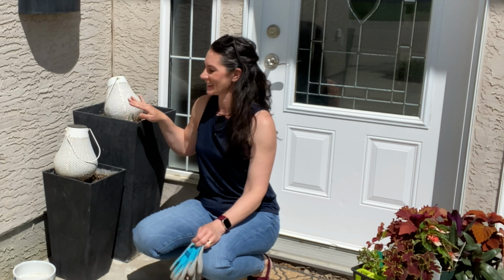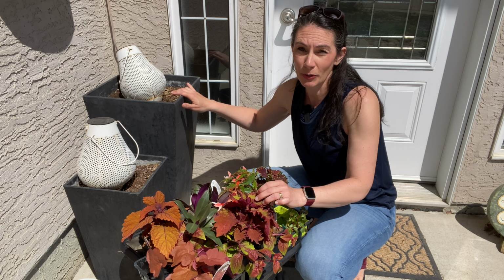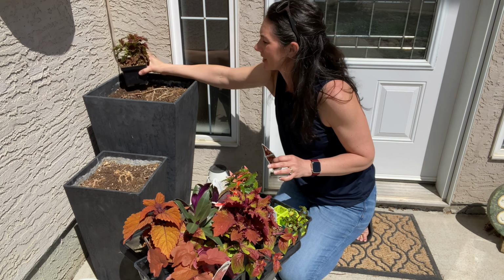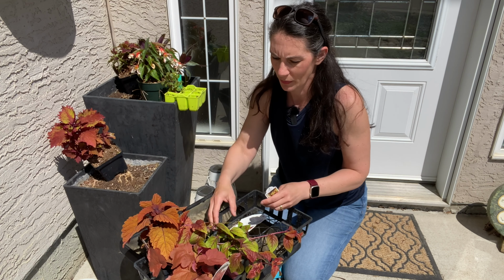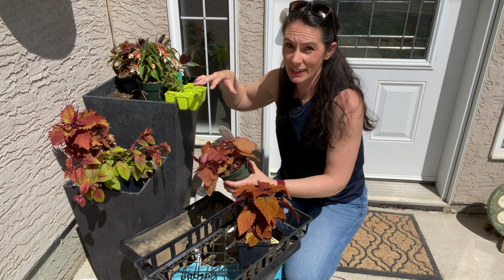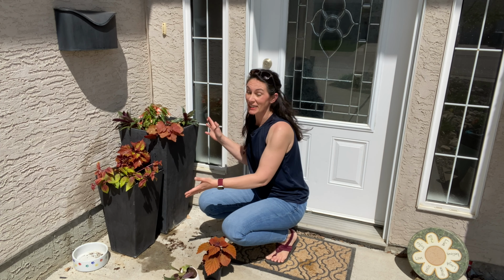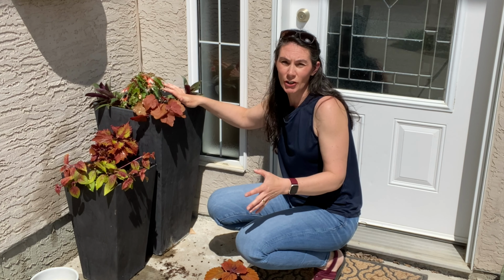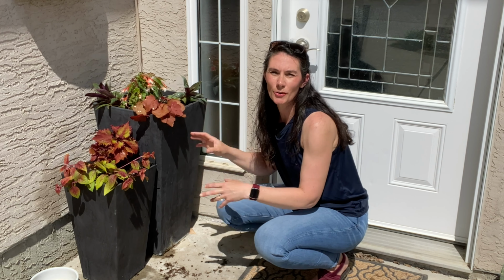Shade to Part Sun Container Plant Combination 🪴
If you are looking for inspiration for planting up containers in shade this video will help. I have picked out some wonderful low maintenance plants that will shine in low light situations.